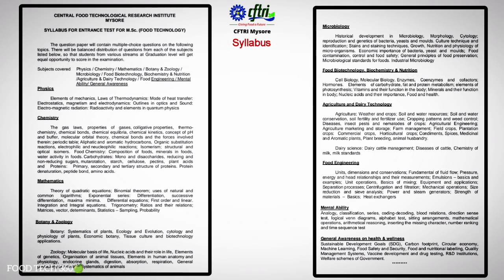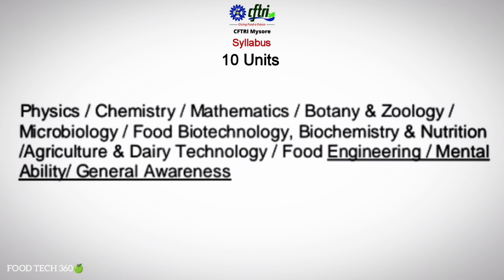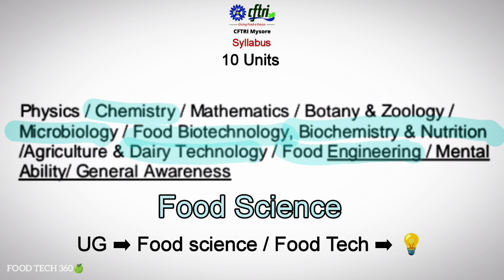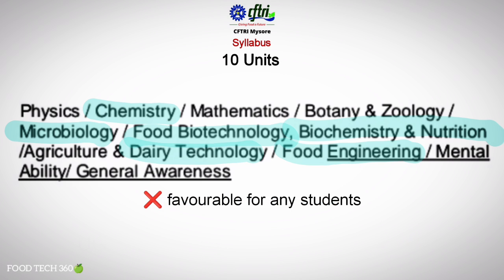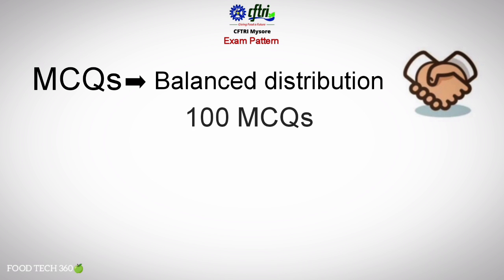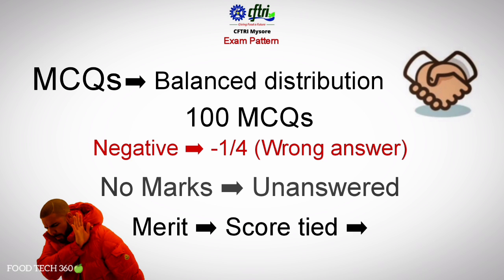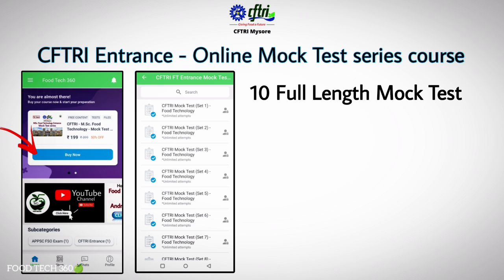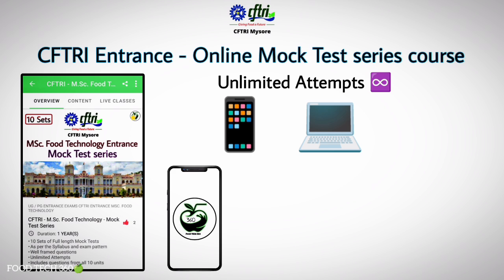CFTRI Entrance Syllabus & Exam Pattern | CFTRI MSc. Food Technology Entrance exam preparation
In this video we are discussing the CFTRI MSc. Food Technology Entrance Exam Syllabus & Exam pattern.

CFTRI – MSc. Food Technology Entrance - Online Mock Test Series course📝 @199

▪️Unlimited Attempts ♾️

▪️Can access this course in Desktop/Laptop 💻 as well